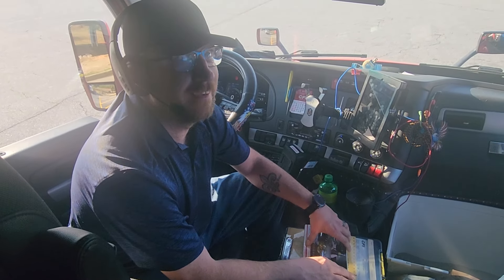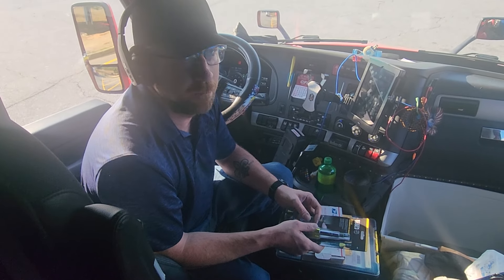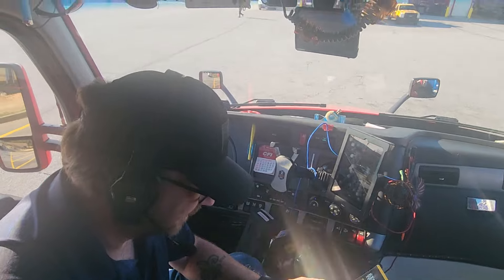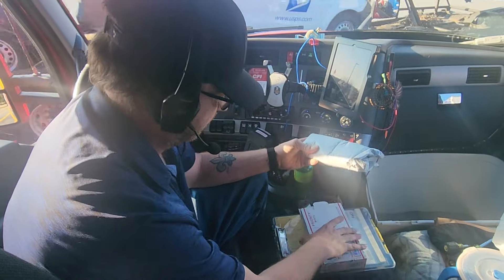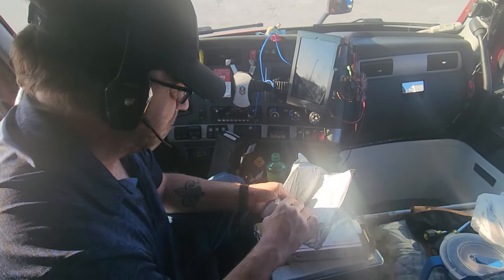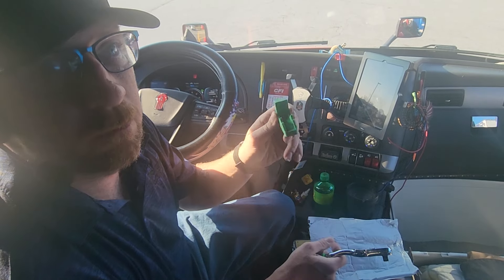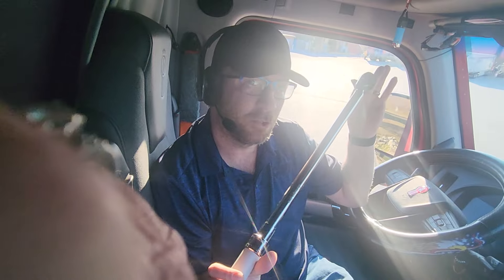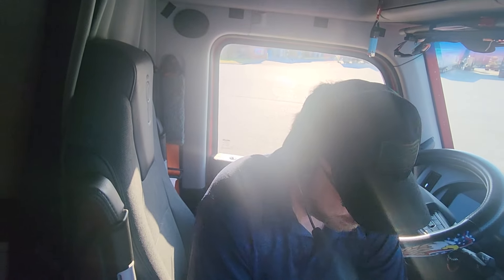New / Cool Tool Tuesday